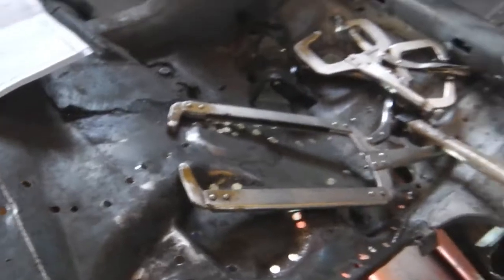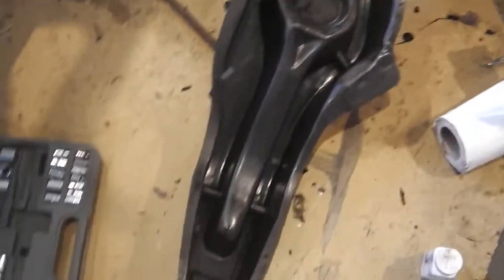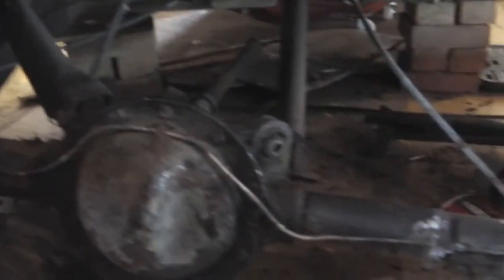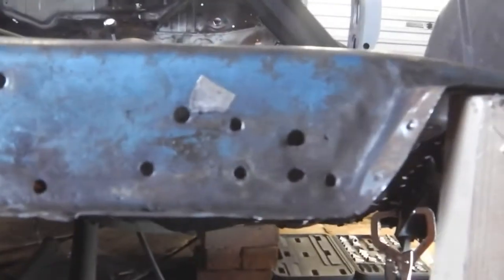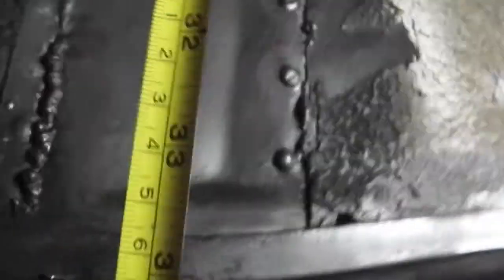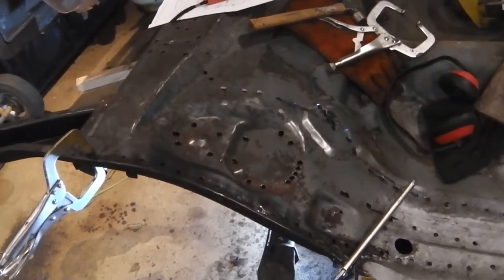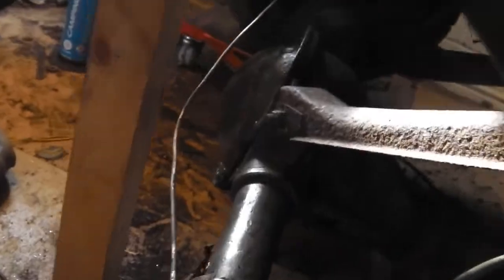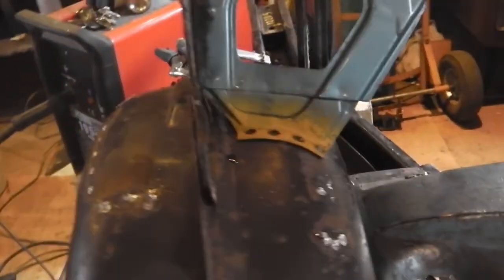Cortina GXL restoration PT 31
Welding the chassis floor over axle. Please see previous videos for the fully story on the restoration, look at my other videos for more cortina stories.